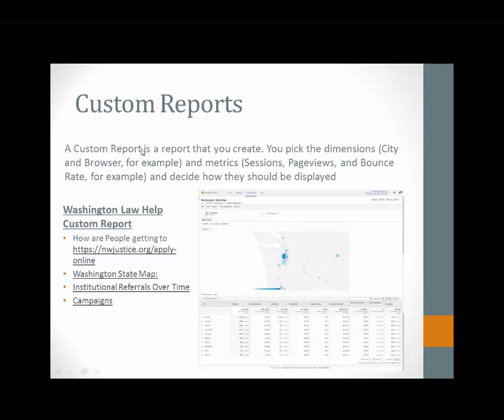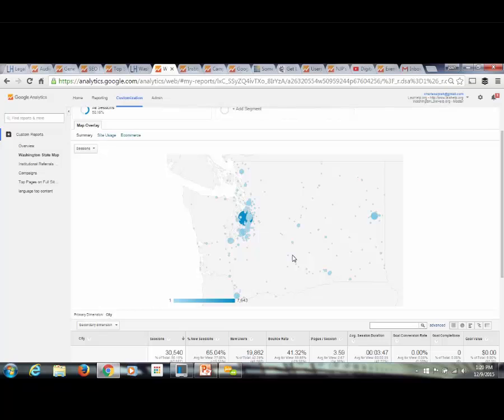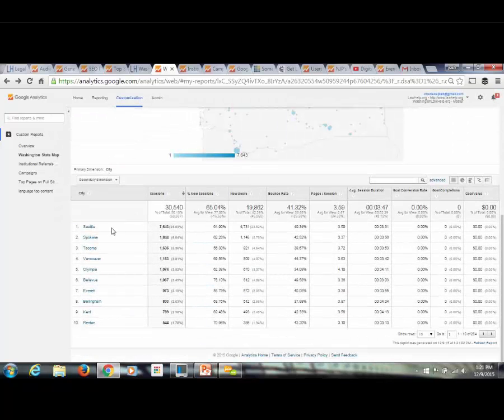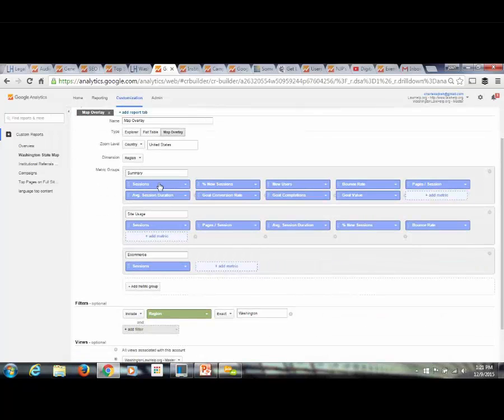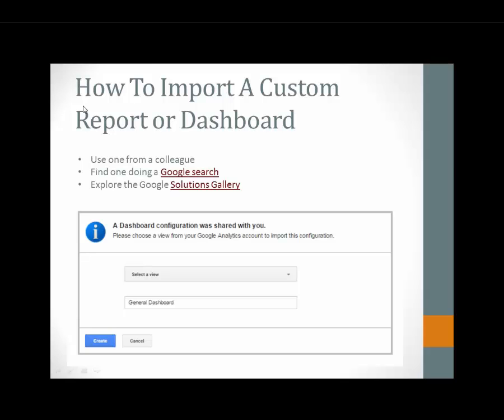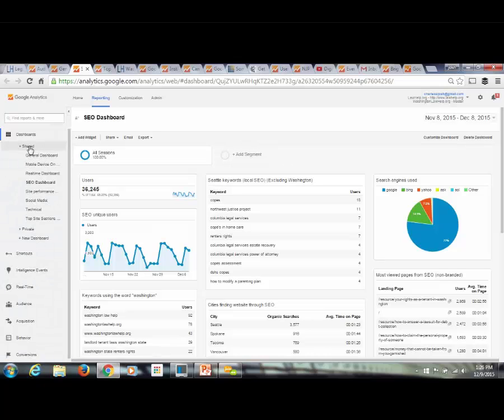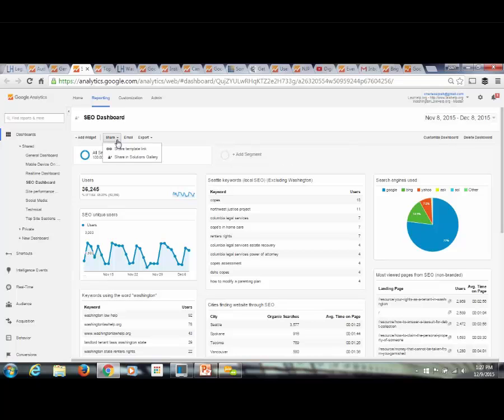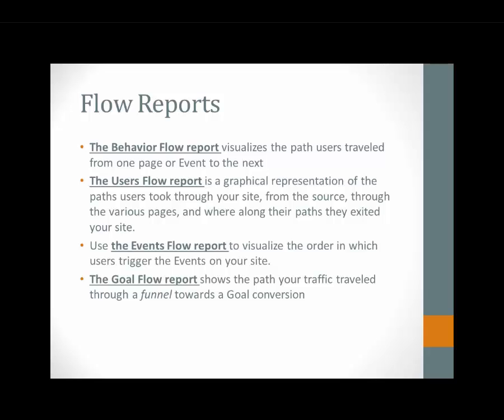Google Analytics for Legal Services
Do you look at your Google Analytics account and wonder what to do with all that data? This webinar will showcase a set of custom Google Analytics dashboards that were created for LawHelp.org website administrators as part of a TIG grant. Although created for LawHelp sites, the dashboards may be useful to other statewide client sites and can be shared with anyone using Google Analytics. The grant focused on optimizing Google Analytics to gain valuable insight on what site improvements can be made, visitor behavior, what content they engage with and how; and the creation of specialized content reports.

This webinar is presented by the following:

Danielle Rebar, Northwest Justice Project
Josh Anderson, Analytics Consultant
Sam Halpert, ProBono.net

With the assistance of:

Brian Rowe, Northwest Justice Project
Ket Ng, LSNTAP

As usual please fill out this survey, it helps us a lot.